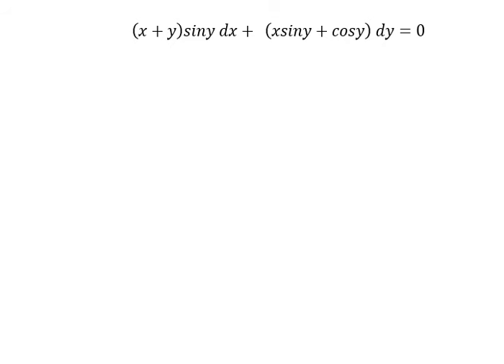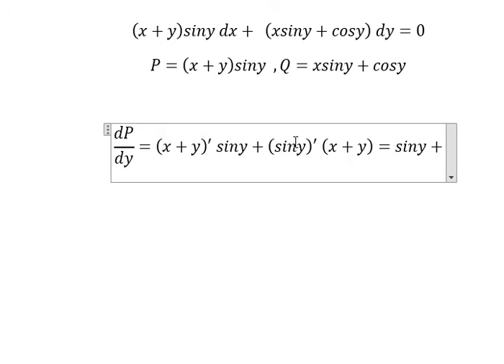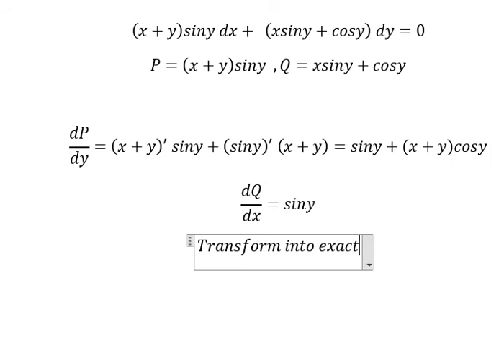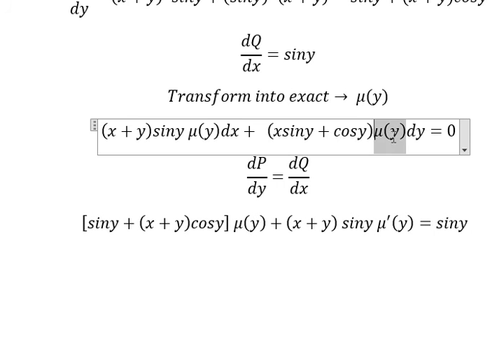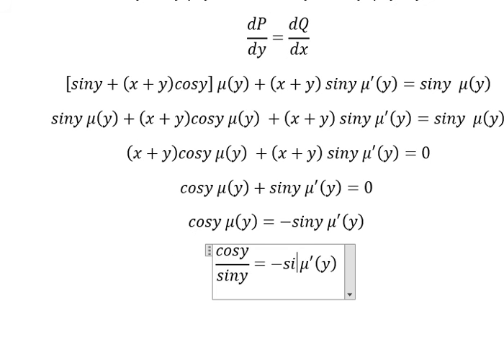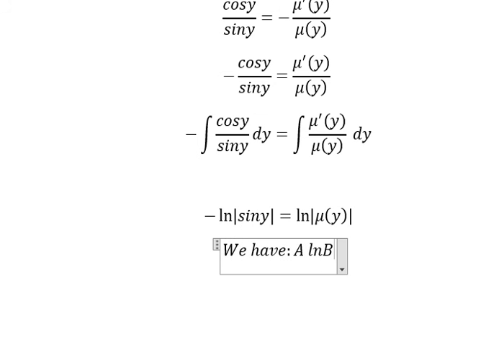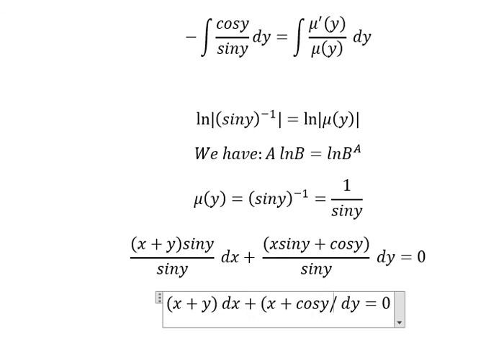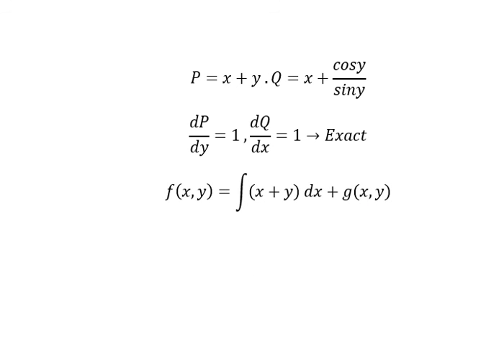Calculus Help: Transform into exact - Differential Equations - (x+y)siny dx+ (xsiny+cosy) dy=0